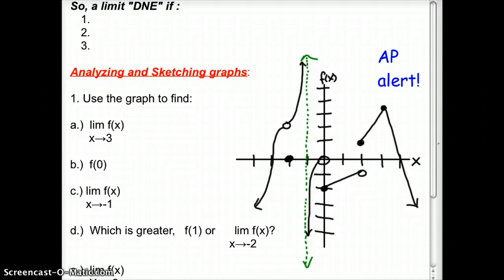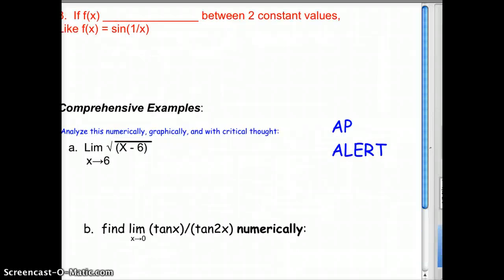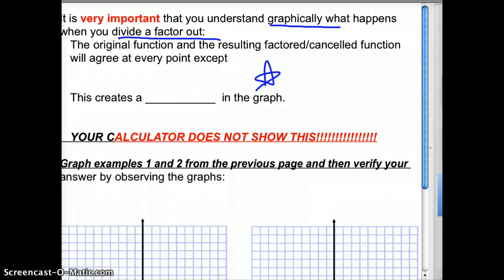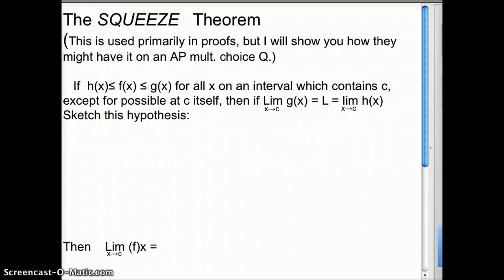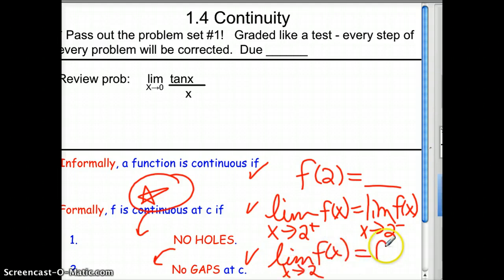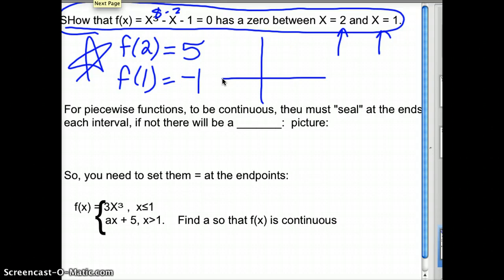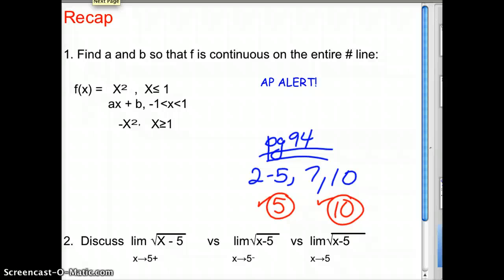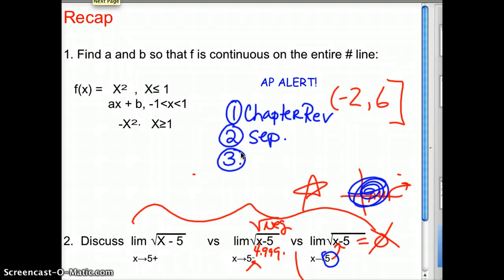Chapter1TestReview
Hints for the test.   Listen up!